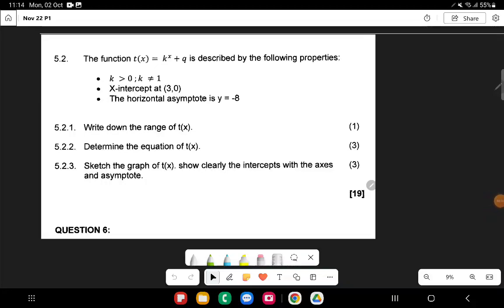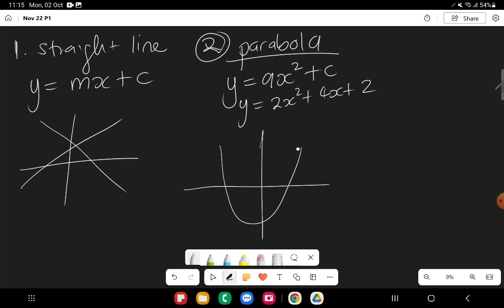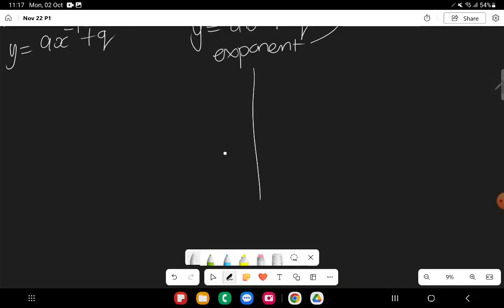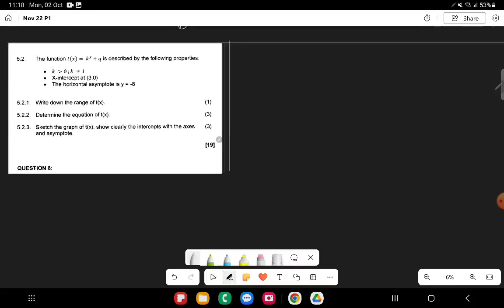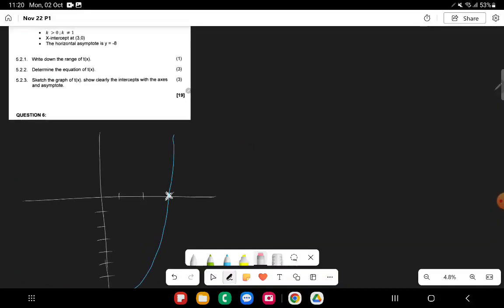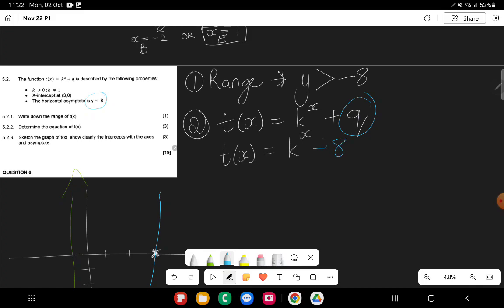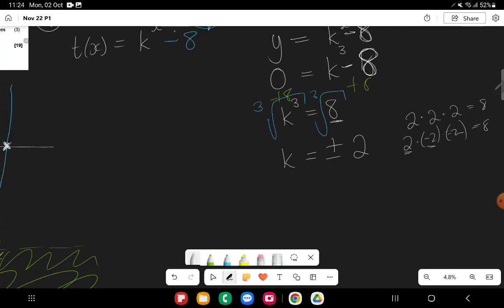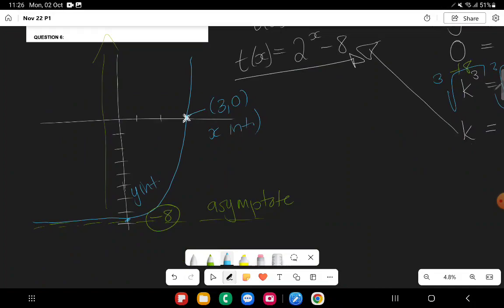Nov 22 P1 Q5.2